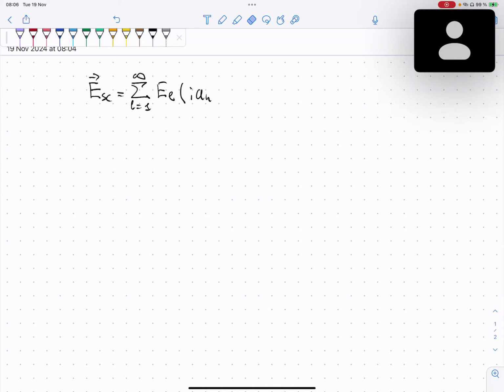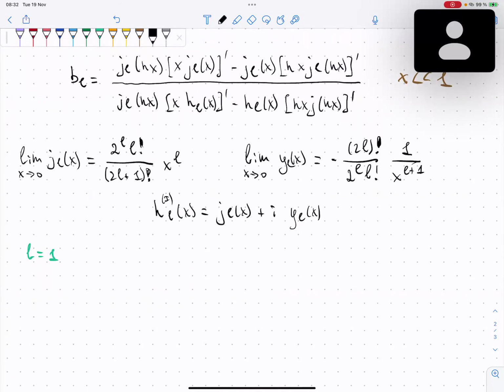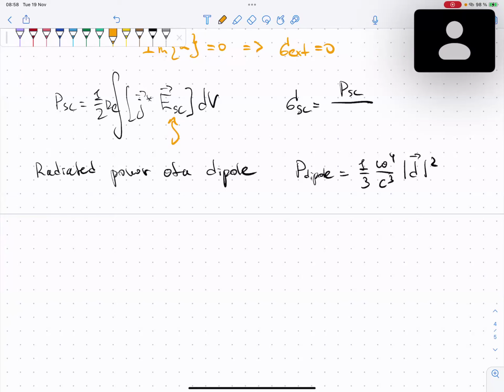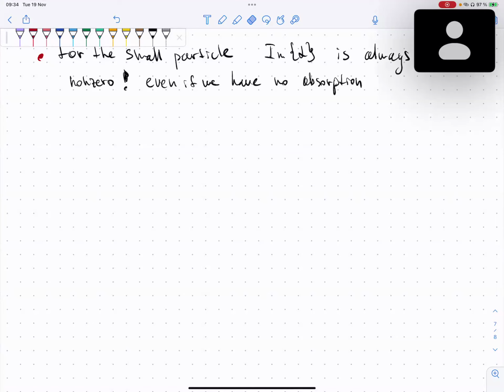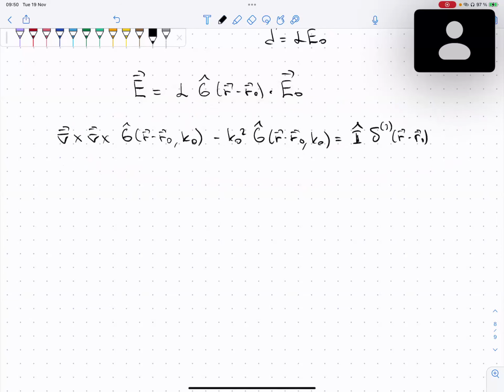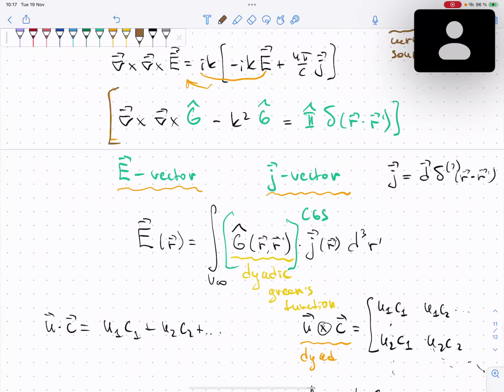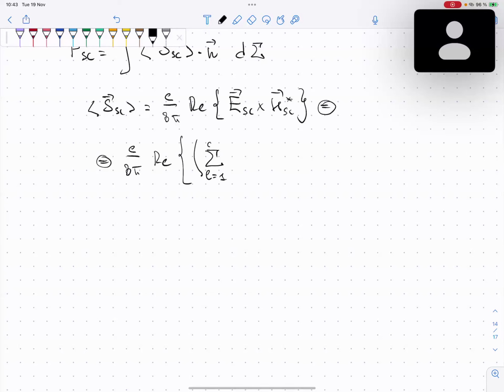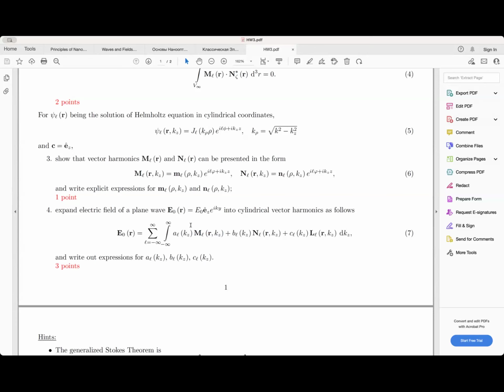Lecture 2024 11 19